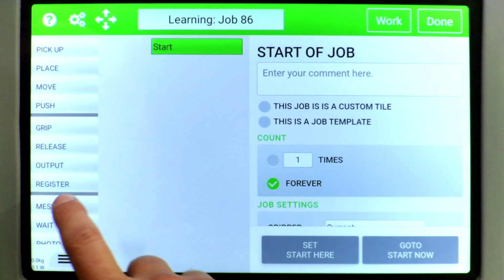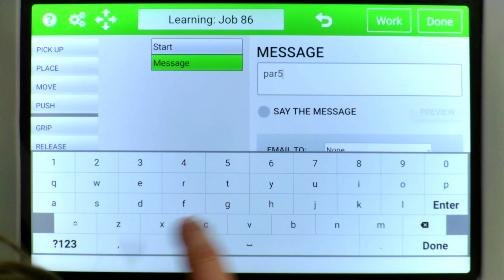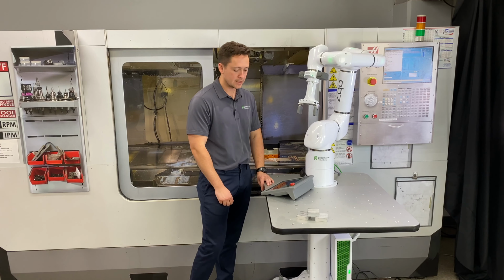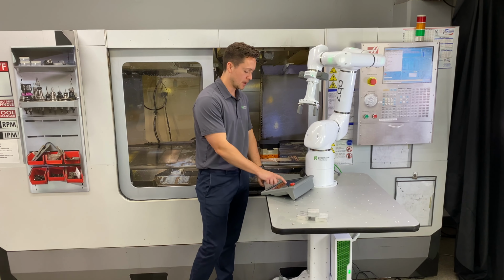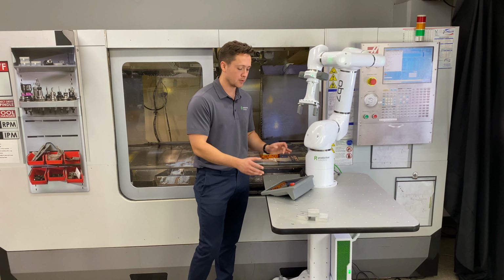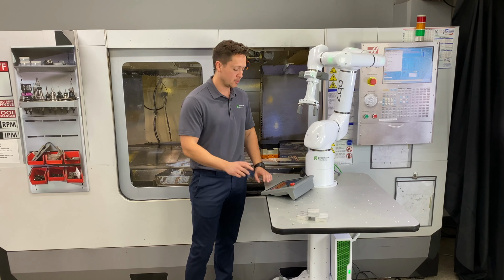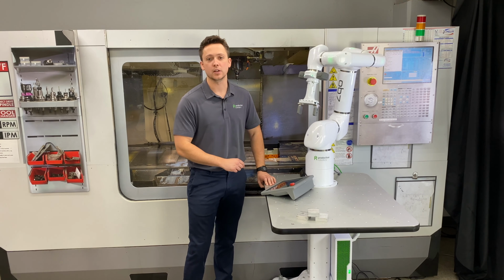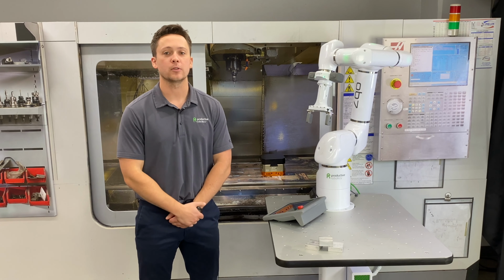Teaching OB7: Message Tile for Smart Shop Communication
The Message Tile tells OB7 to send a notification — an alert when a parts bin needs refilling, or an email when a job stops. Tyler shows how to set it up and how to use it to keep machinists informed without standing at the machine.

👉 Automate with confidence. See what's possible

What does the Message Tile do?
It triggers a notification at a specific point in a job — an on-screen alert, an email, or a shop announcement. Typical uses: alert the machinist when the parts bin is empty, or send an email when OB7 stops unexpectedly.

Does OB7 need programming?
No. OB7 is a no-programming cobot. You show it where to go, it remembers, and you press go. Any operator in your shop can teach it — no robotics skills required.

What is a cobot?
They are helping businesses from one-person shops to enterprise operations automate almost anything.

In this video:
- What the Message Tile is and the types of notifications it can send
- Configuring a bin-empty alert in a machine-tending job
- Setting up an email notification when a job stops unexpectedly

About OB7
The only 7-axis American cobot. Available in 5 sizes to match your reach and payload needs. OB7's range of motion reaches behind machine doors and tends virtually any CNC or shop machine without blocking operator access and without repositioning between jobs. No programming. No cage. No integrator.

About Productive Robotics
We're a leading US manufacturer of 7-axis collaborative robots. We put automation within reach for all of us. Our machine tending, laser welding, and MIG welding cobots are trusted in 500+ operations across North America, including our own. Designed, built, and supported in the USA since 2010.